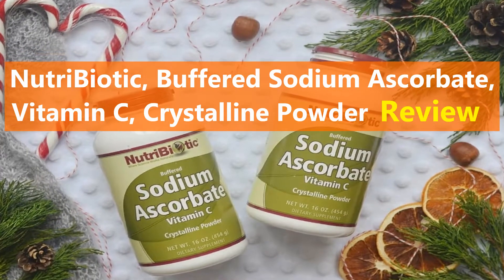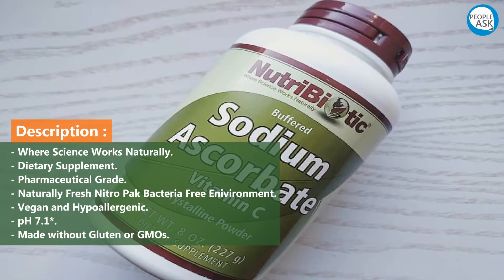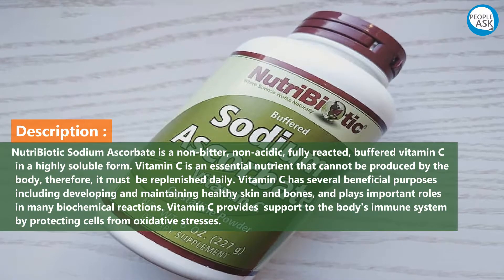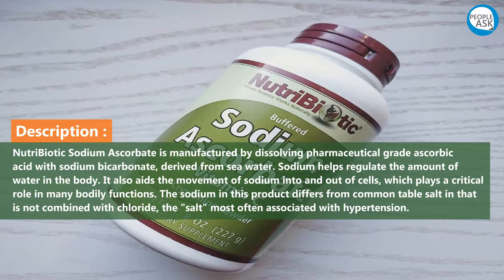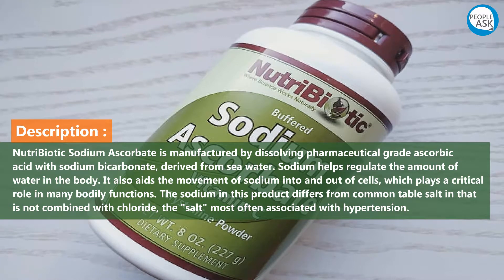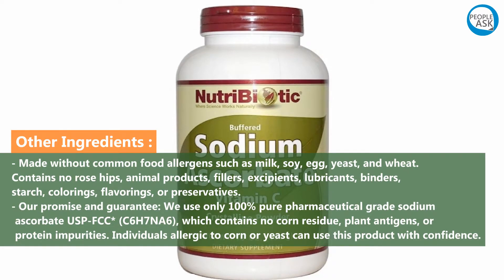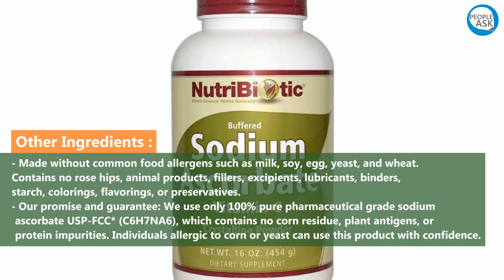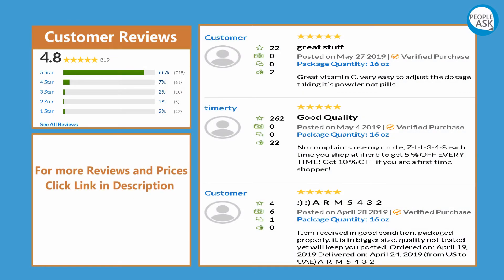NutriBiotic, Buffered Sodium Ascorbate, Vitamin C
NutriBiotic, Buffered Sodium Ascorbate, Vitamin C, Crystalline Powder Review

Description :
- Where Science Works Naturally.
- Dietary Supplement.
- Pharmaceutical Grade.
- Naturally Fresh Nitro Pak Bacteria Free Enivironment.
- Vegan and Hypoallergenic.
- pH 7.1*.
- Made without Gluten or GMOs.

- NutriBiotic Sodium Ascorbate is a non-bitter, non-acidic, fully reacted, buffered vitamin C
 in a highly soluble form. Vitamin C is an essential nutrient that cannot be produced by the
 body, therefore, it must  be replenished daily. Vitamin C has several beneficial purposes
 including developing and maintaining healthy skin and bones, and plays important roles
 in many biochemical reactions. Vitamin C provides  support to the body's immune system
 by protecting cells from oxidative stresses.

- NutriBiotic Sodium Ascorbate is manufactured by dissolving pharmaceutical grade ascorbic
 acid with sodium bicarbonate, derived from sea water. Sodium helps regulate the amount of
 water in the body. It also aids the movement of sodium into and out of cells, which plays a critical
 role in many bodily functions. The sodium in this product differs from common table salt in that
 is not combined with chloride, the "salt" most often associated with hypertension.

Suggested Use :
As a dietary supplement, mix 1/4 teaspoon or more into a glass of juice or water.
Take with our without meals, or as directed by a licensed healthcare professional.

Other Ingredients :
- Made without common food allergens such as milk, soy, egg, yeast, and wheat.
Contains no rose hips, animal products, fillers, excipients, lubricants, binders,
starch, colorings, flavorings, or preservatives.
- Our promise and guarantee: We use only 100% pure pharmaceutical grade sodium
 ascorbate USP-FCC* (C6H7NA6), which contains no corn residue, plant antigens, or
 protein impurities. Individuals allergic to corn or yeast can use this product with confidence.

***keywords***
NutriBiotic
Vitamin C
Buffered Sodium Ascorbate, Vitamin C, Crystalline Powder

Thank you ^_^